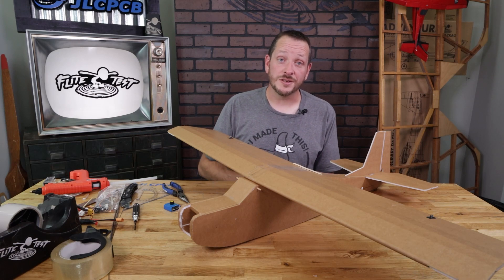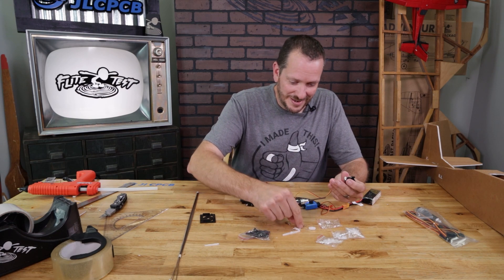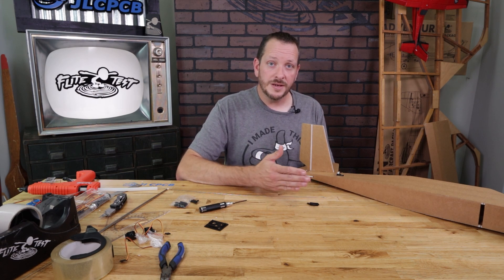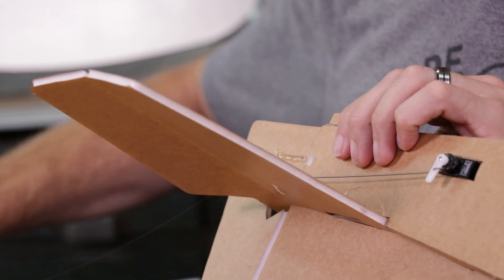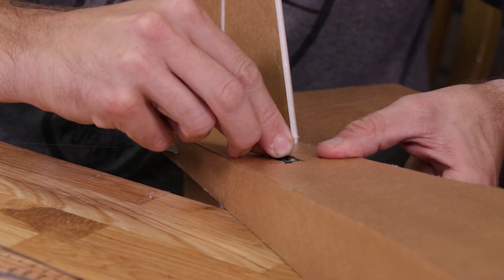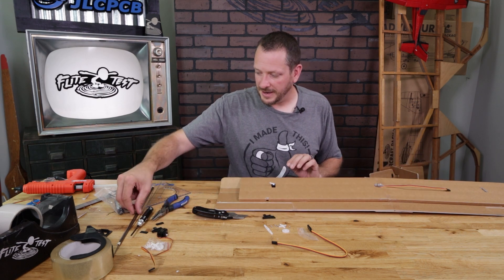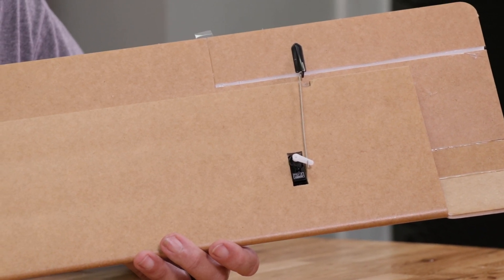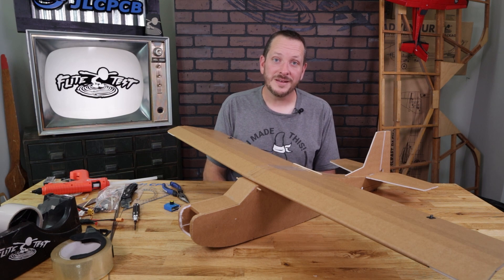How to Build the FT Tutor Servos & Linkages // BUILD